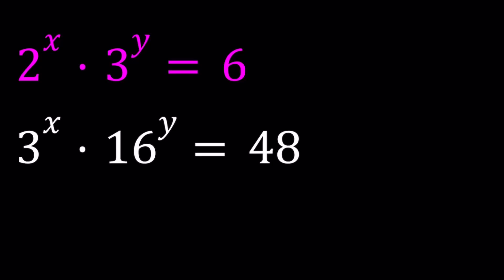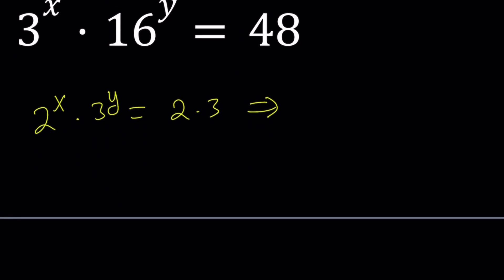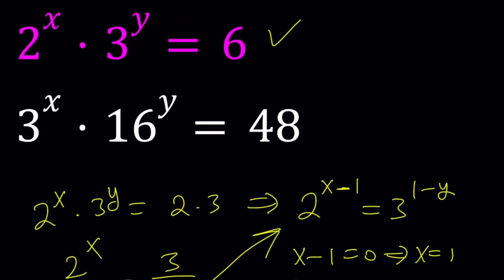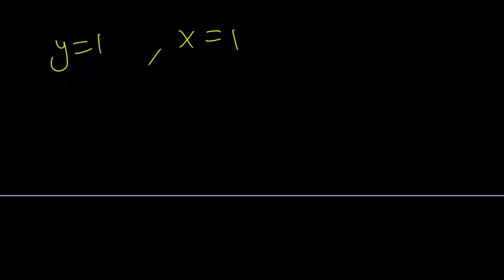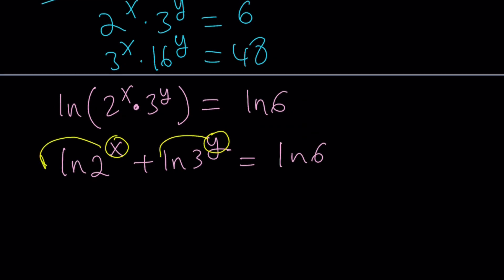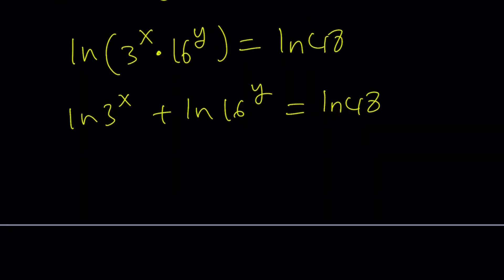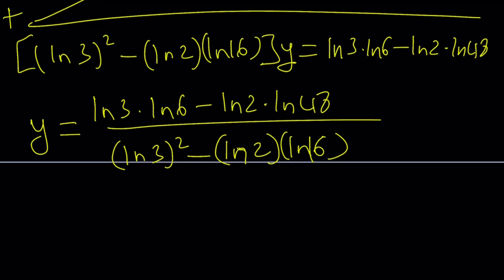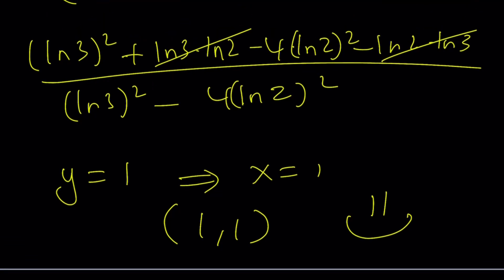A Quick and Easy Exponential System